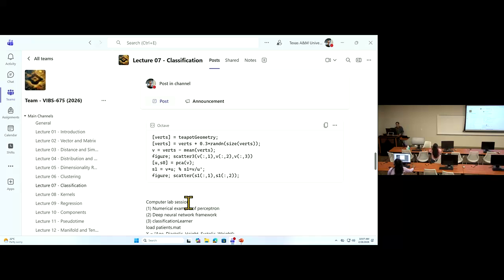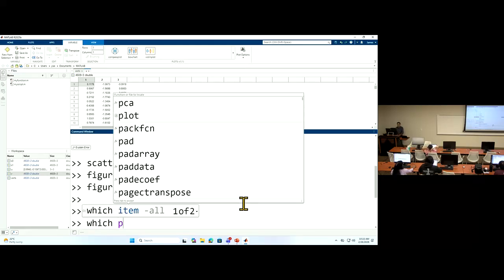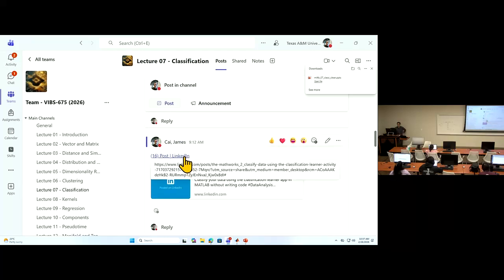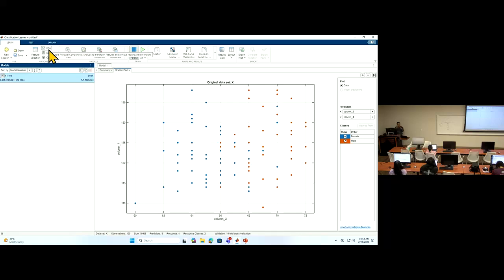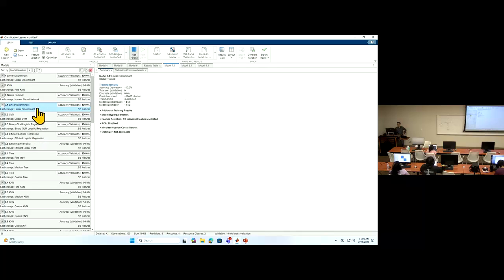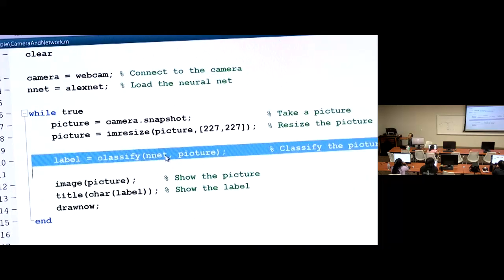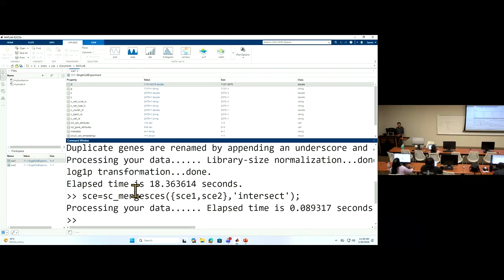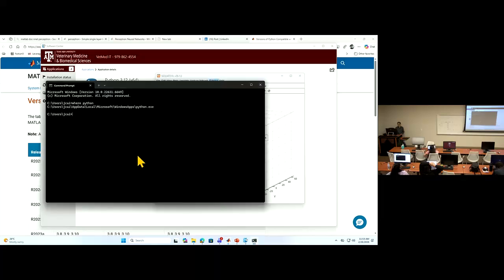2026 02 26 VIBS 675 600 Single Cell Data Analysis J Cai VIDI 115 Spring